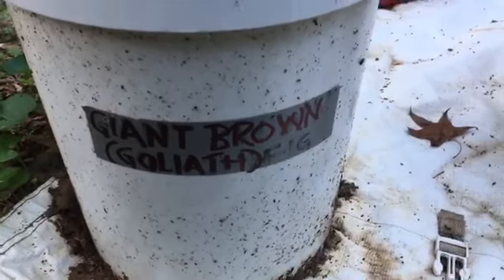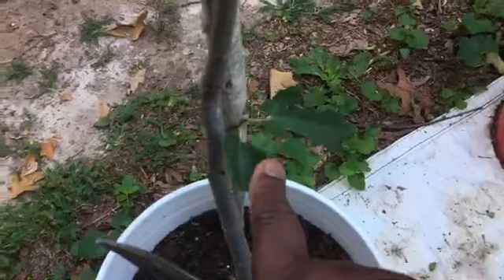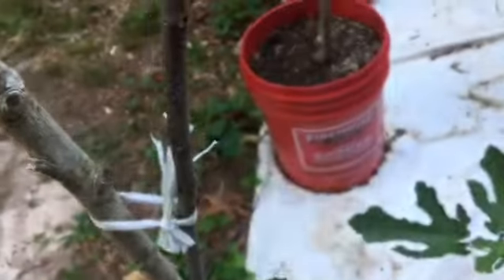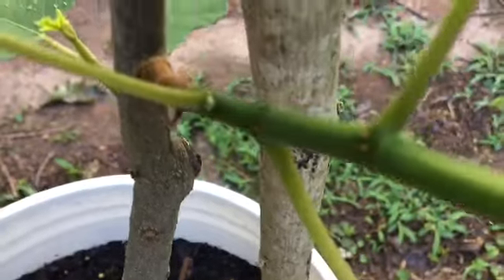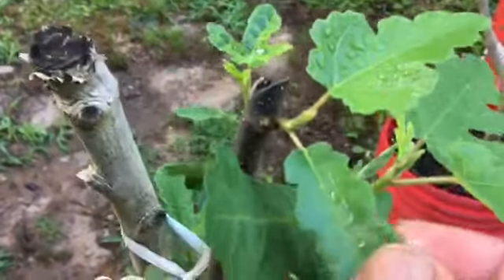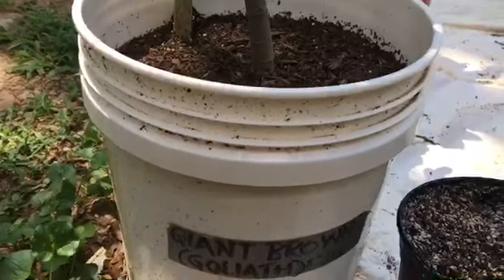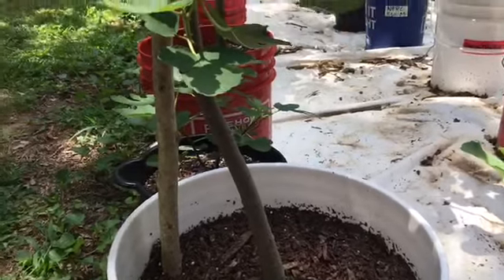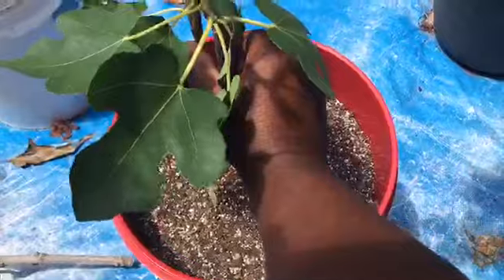Summer Pruning Of My Fig Tree. Amazing Result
Summer pruning of my fig tree, what an amazing result.